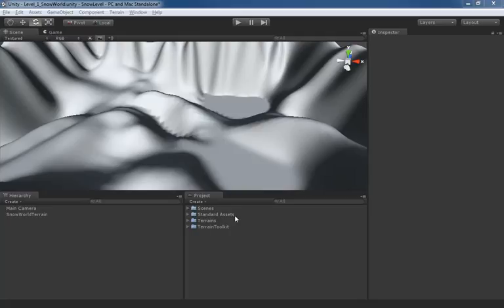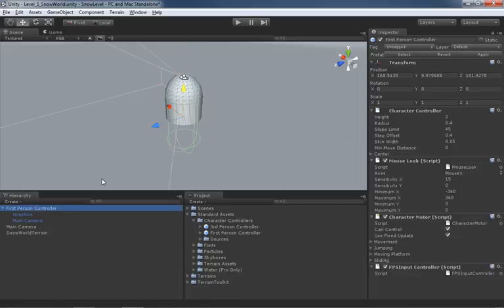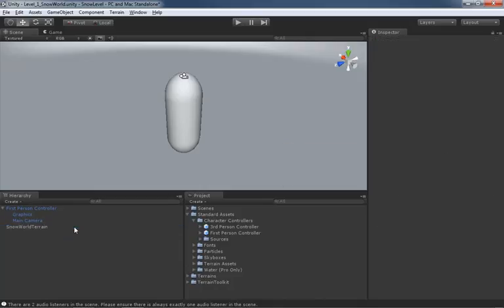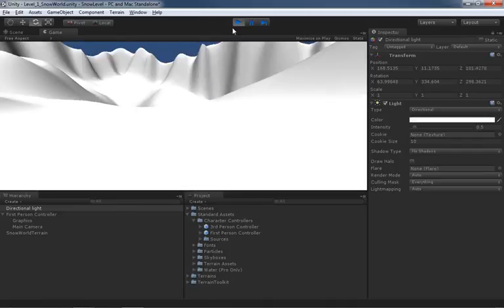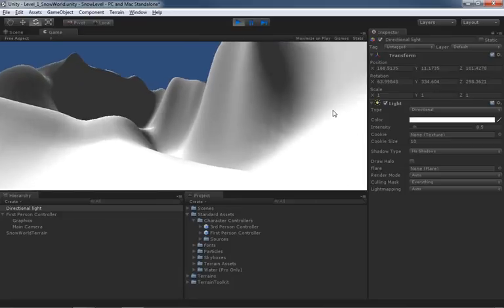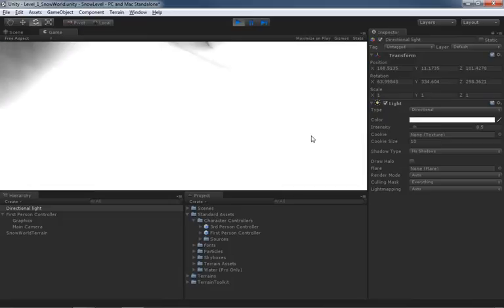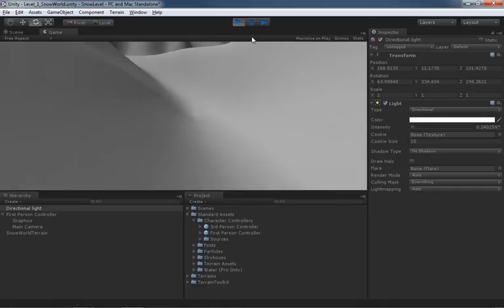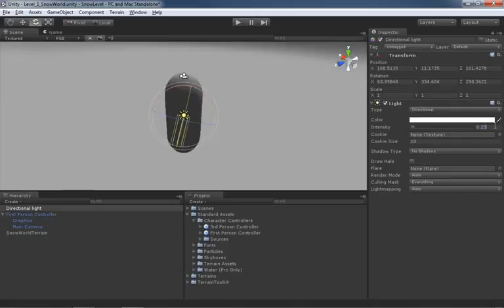Unity3 Fund Level 007 PlayTesting